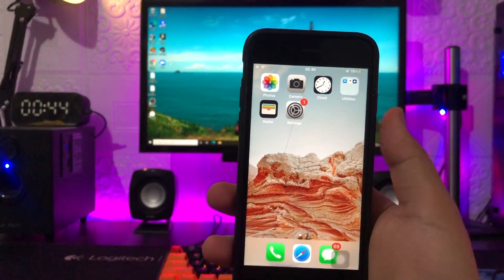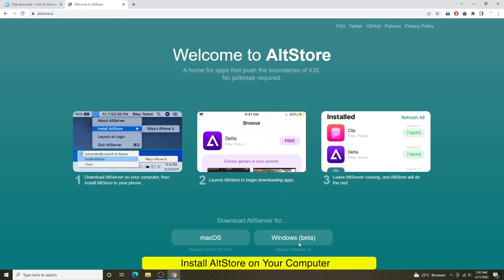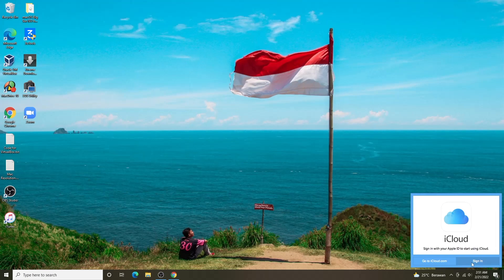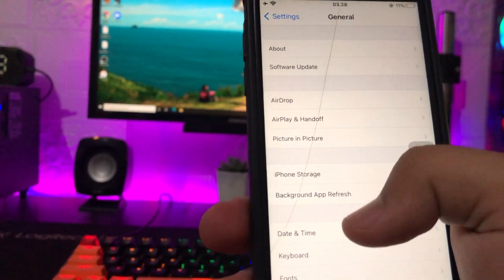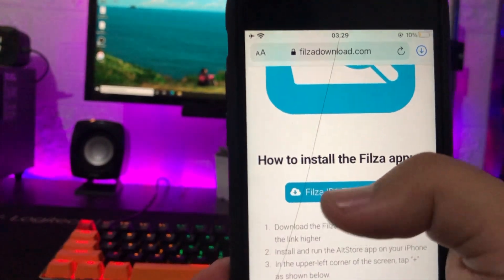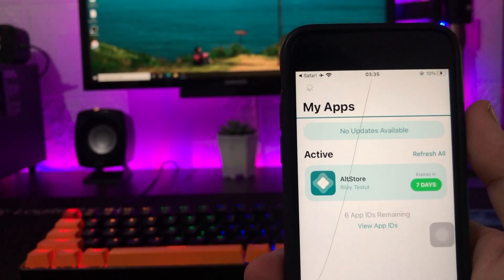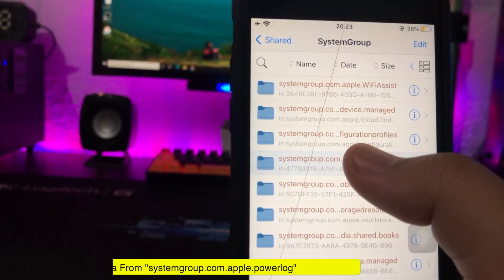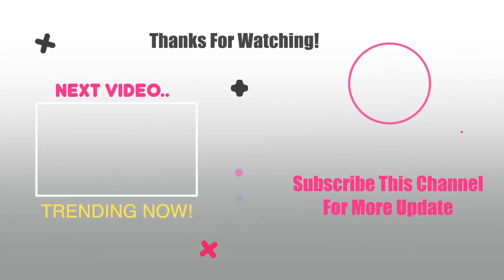How to Increase Battery Health On Any iPhone iPad | Fix Battery Health Capacity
How to Increase Battery Health On Any iPhone iPad | Fix Battery Health Capacity | Fix Battery Health Service | Get back battery health | fix battery health iphone | fix battery health ipad Capacity -

Hi guys, this video i will guide you how to increase battery health on iphone and ipad, and also this tutorial can fix battery health percent service on iphone/ipad. how to stop drain iphone battery health.